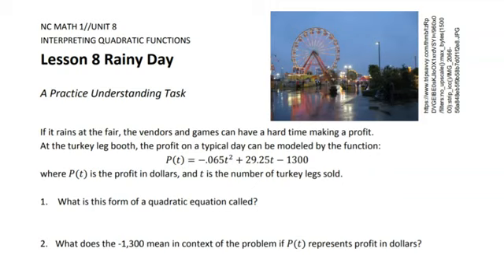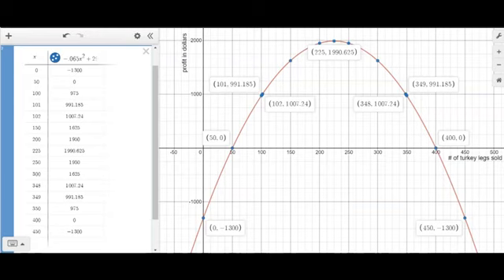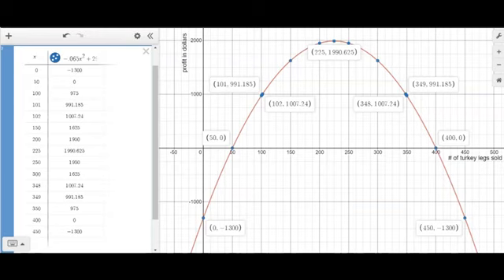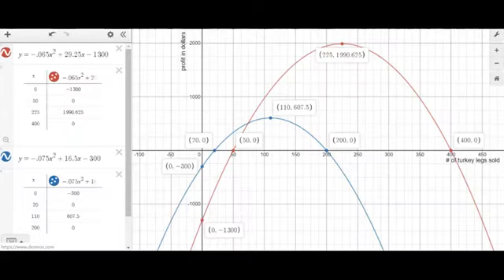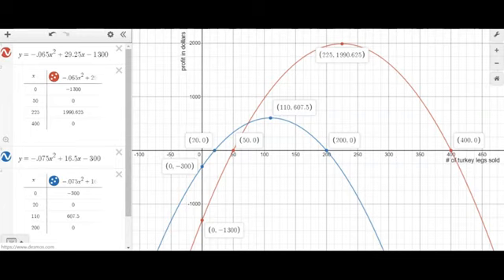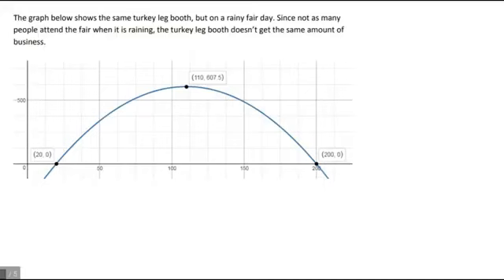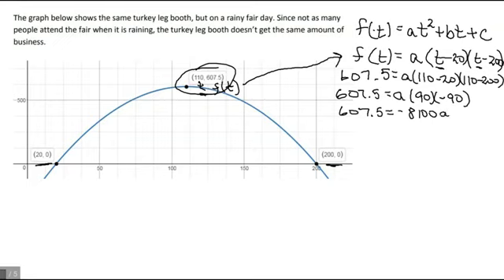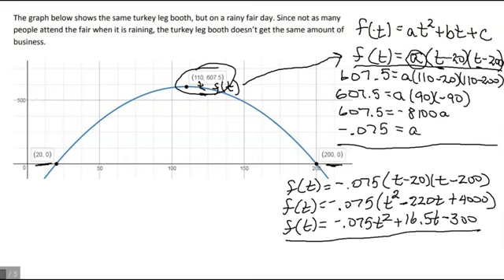M1 U8 Lesson 8 Rainy Day Summary Video